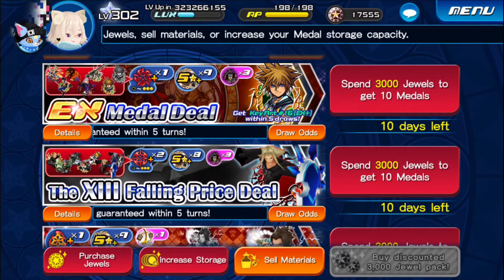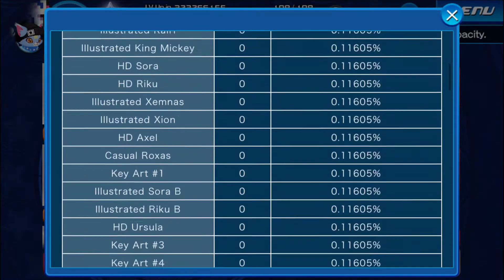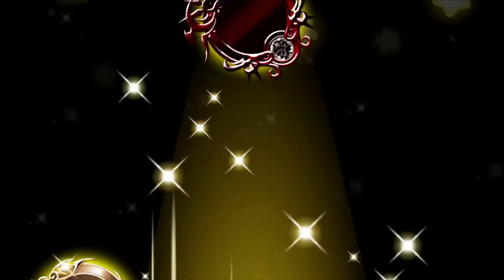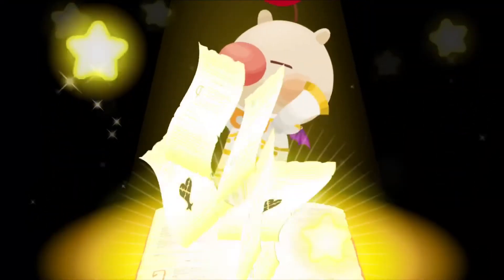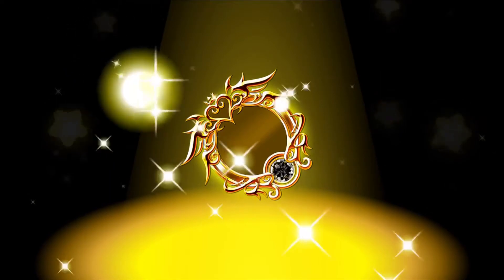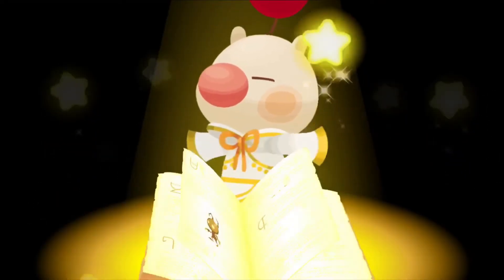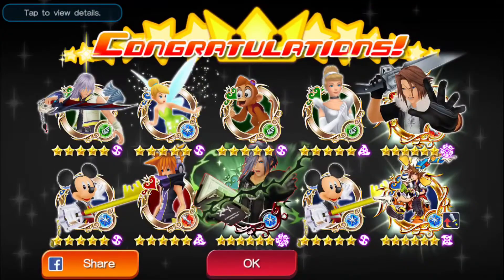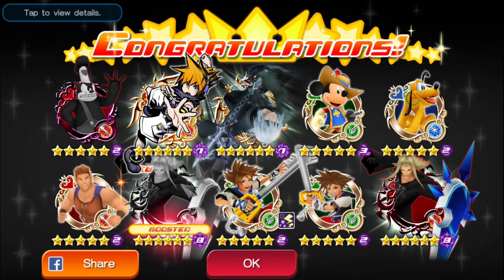KHUX [Global] Vexen + Pulls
Let’s pull for the best Defensive medal in this game so far !!